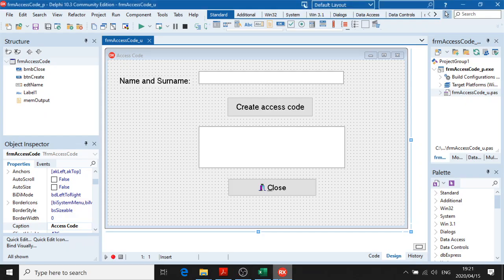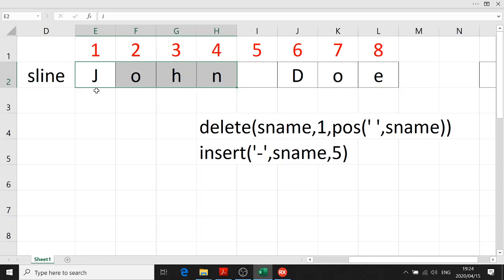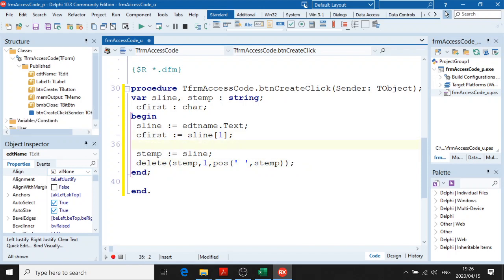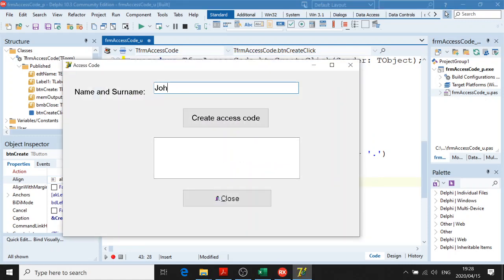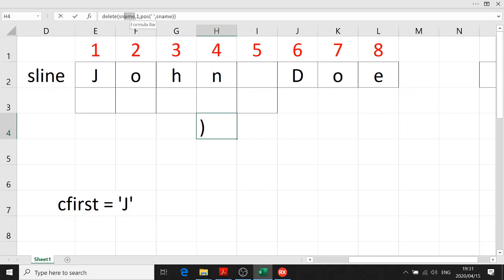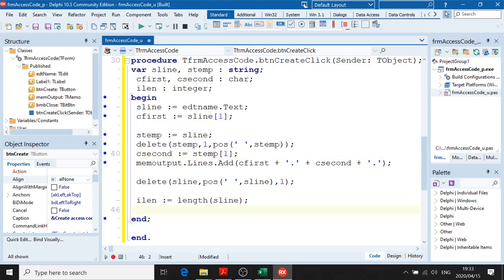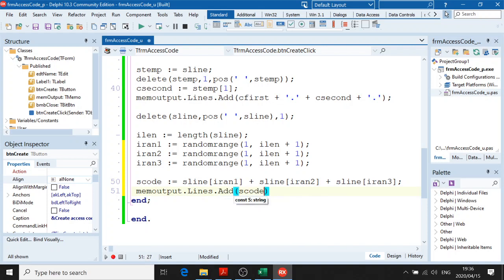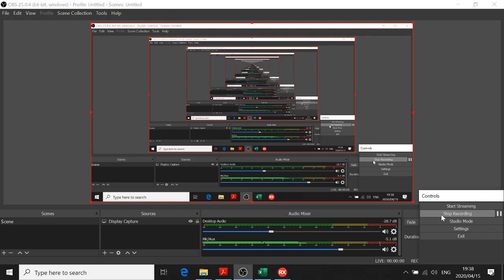Grade 10 30 Apr Act 6 number 4 Delphi functions